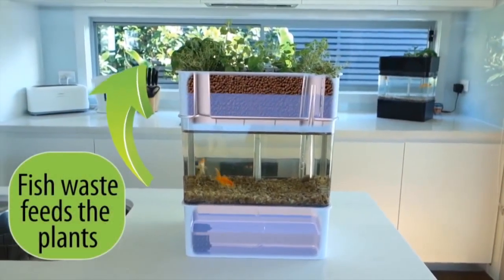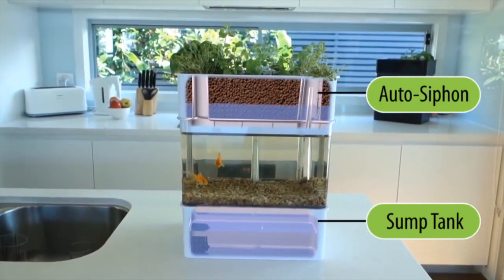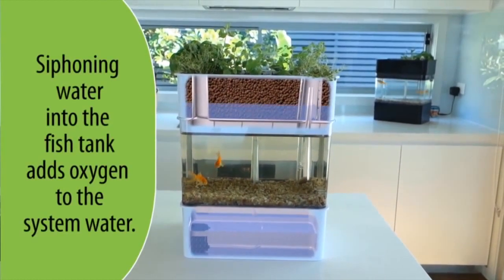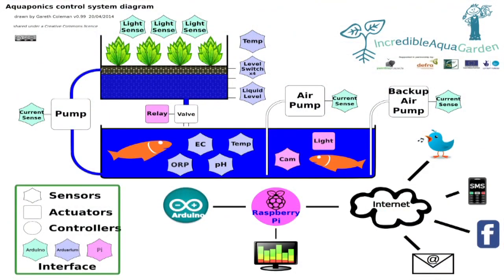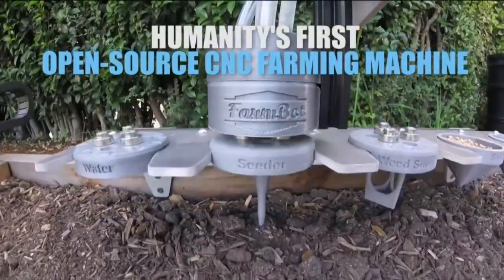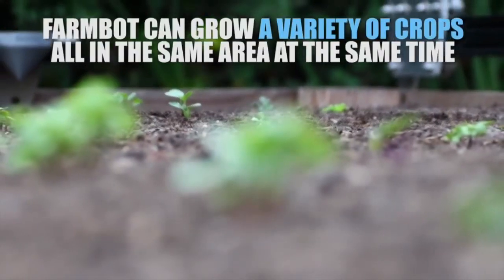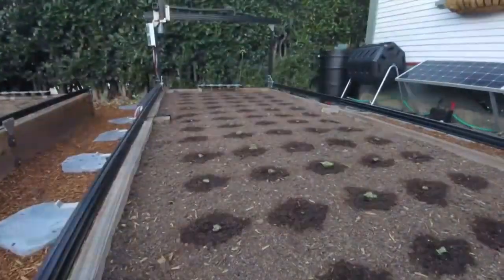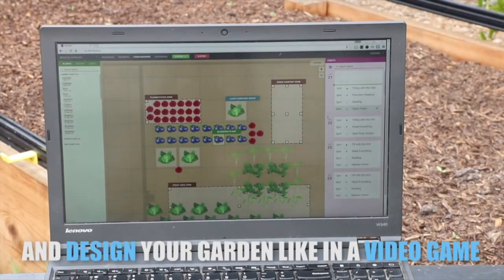1DTM7.2 Automation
This video is about 1DTM7.2 Automation